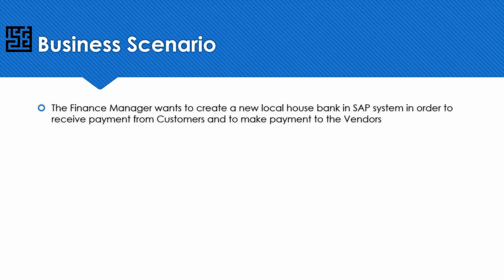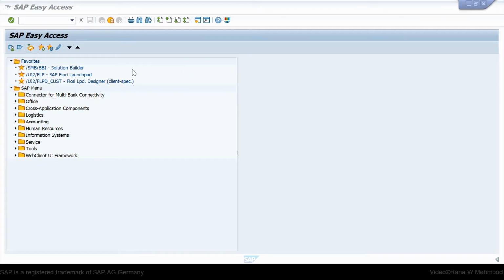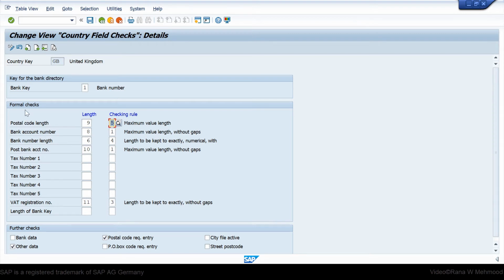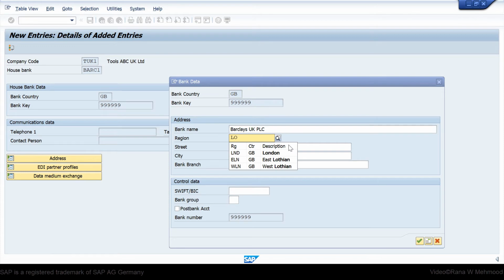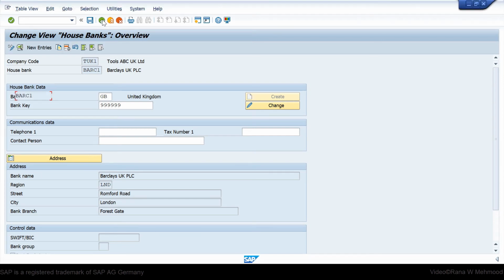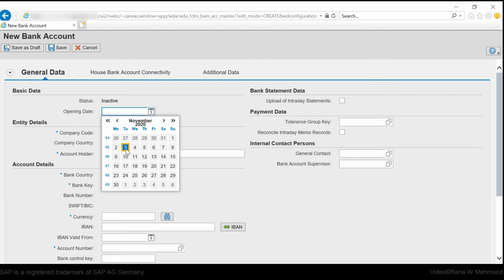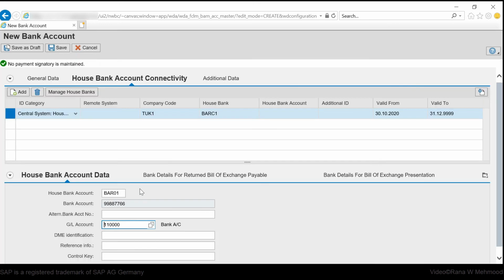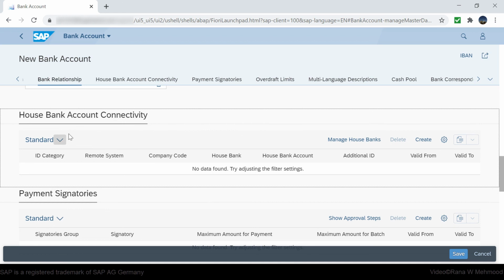SAP S/4HANA Finance | Bank Master Data and House Bank through SAP NetWeaver and SAP Business Client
This video demonstrates the following topics related to 🔥 SAP S/4HANA Finance 1909 - Bank Master Data Training 🔥:

1. Business Scenario and Introduction to Bank Master Data and House Bank
2. Country-Specific Checks under SAP NetWeaver (Configuration)
3. Manage House Bank and Bank Master (End-User)
4. SAP Business Client - Maintain the link between House Bank and G/L Account (End-User)

This video is part of 🔥 SAP S/4HANA Finance 1909 | SAP S/4HANA Controlling 1909 | Configuration and End-User Course - 53.5 - hour long🔥

1. Configuration and Implementation for SAP S/4HANA Finance
2. Hands-on experience with SAP S/4HANA FICO
3. Be able to take SAP S/4HANA Finance 1909 Certification exam
4. Understand how a required business process runs on SAP
5. Integration of SAP S/4HANA Finance with Logistics (MM & SD) module
6. Business Partners and its linkage with Customer and Vendor Master
7. SAP Financial Closing Cockpit
8. Universal Journal - ACDOCA
9. New Asset Accounting in SAP S/4HANA Finance
10. SAP Fiori Apps

🙌 After this course, Learners will be able:

1. To configure SAP S/4HANA Finance and Controlling
2. To work both as a Consultant and End-User
3. To take SAP S/4HANA Finance 1909 certification exam (C_TS4FI_1909)
4. To understand the business processes or scenarios in an organization related to:
4.1 FI (Financial Accounting)
- G/L (General Ledger)
- A/R (Accounts Receivable)
- A/P (Accounts Payable)
4.2 CO (Controlling / Management Accounting)
- COCE (Cost Element Accounting)
- CO-CCA (Cost Center Accounting)
- CO-PCA (Profit Center Accounting)
- CO-IO (Internal Order)
5. Full Lifetime access
6. Certification of Completion